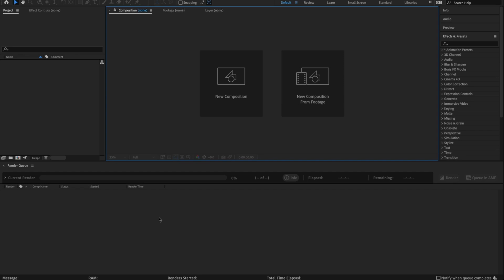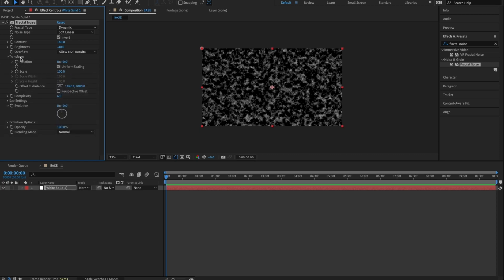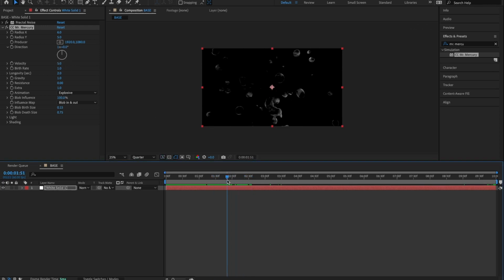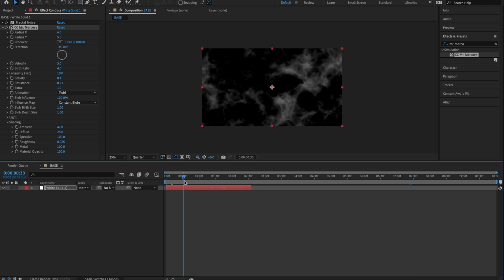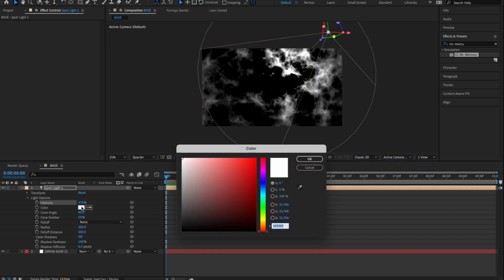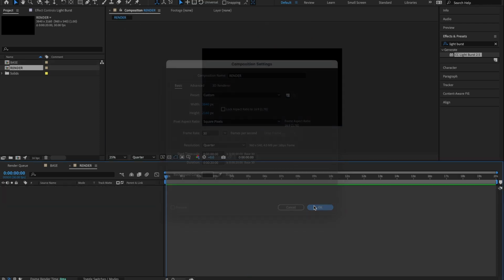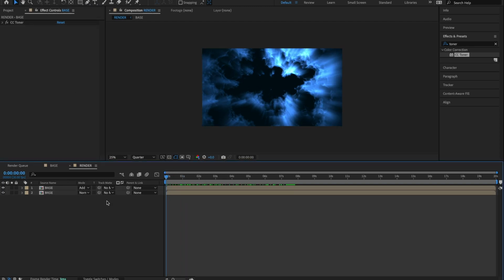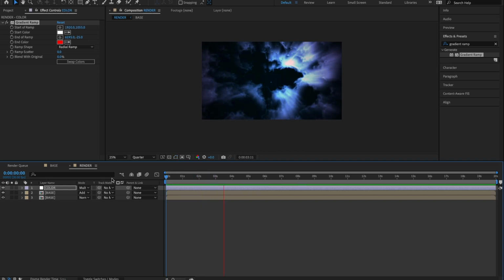Easy Storm Clouds Loop (Beginner After Effects Tutorial)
► I'd love to say hi on Instagram!

Looking to create looping storm clouds in After Effects? Look no further than this tutorial, perfect for beginners who are looking to get started with motion graphics!

In this step-by-step guide, we'll walk through the process of creating storm clouds that loop seamlessly, using only a few simple tools in After Effects.
Throughout the tutorial, I'll provide helpful tips and tricks to make the process as easy as possible. By the end, you'll have a beautiful, looping storm cloud animation that's sure to impress!

Let me know if you have any questions or comments, and I'd love to see your own versions of this animation.